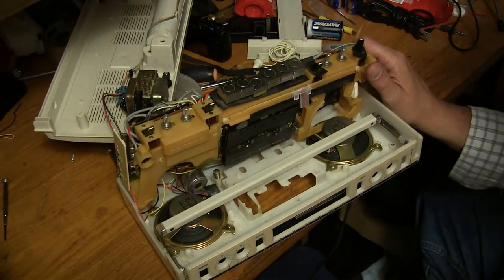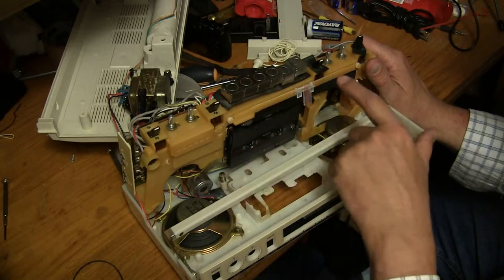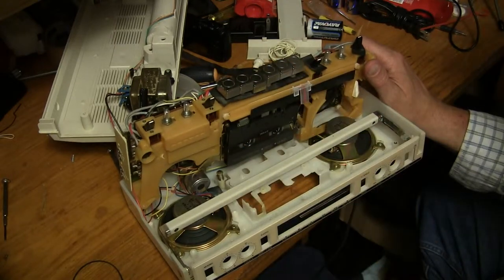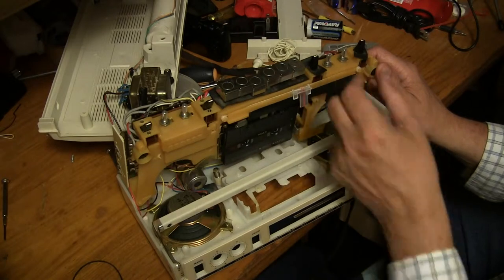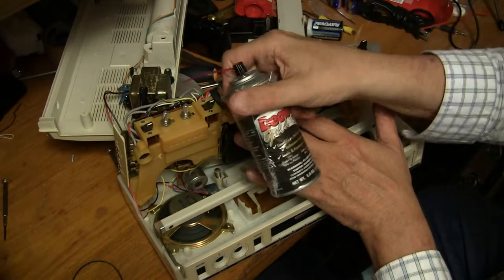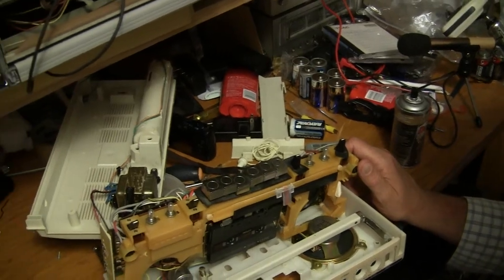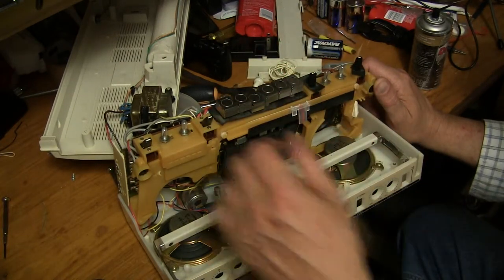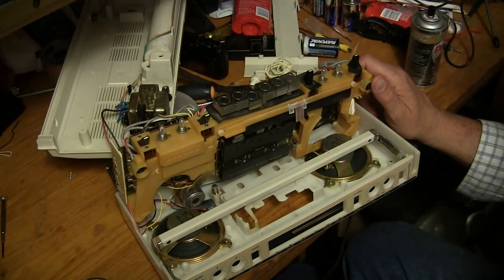LASONIC TRC 919 Inside boombox cassette tape primary belt replace repair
I Did NOT check the Speed of the cassette drive belt for proper sound.  I addressed this issue in a later video.